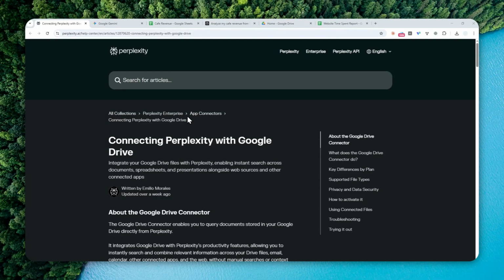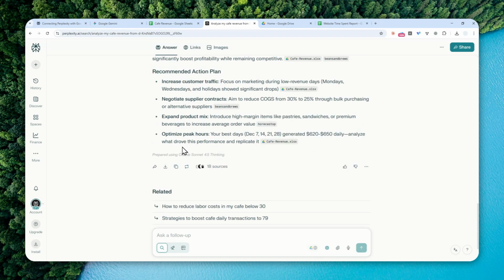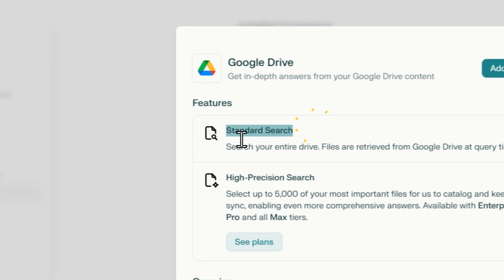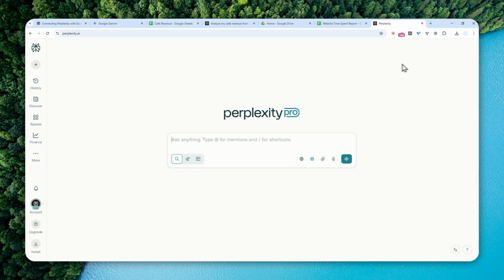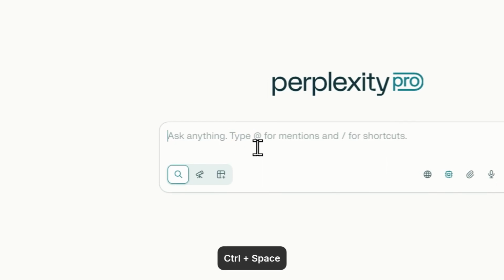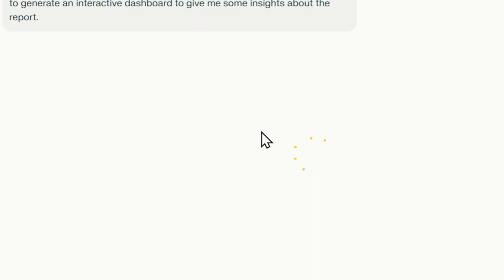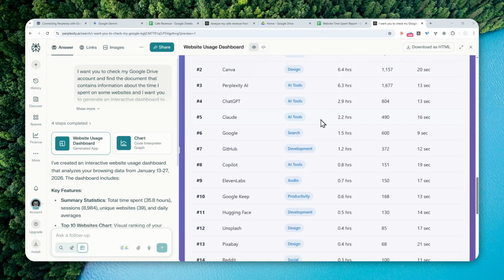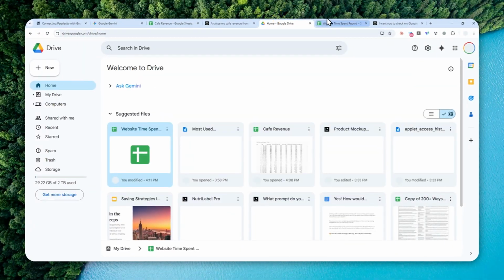How to PULL Google Drive Documents to Perplexity AI for FASTER Research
👉  In this video, I will show you how to bring your Google Drive docs into Perplexity AI so you can ask questions and get clear takeaways. This helps when you want quick document analysis from PDFs, CSVs, markdown, or notes without hopping between tabs all day. If you work with reports, dashboards, or any data files, this Google Drive connector workflow can save time and keep your focus.